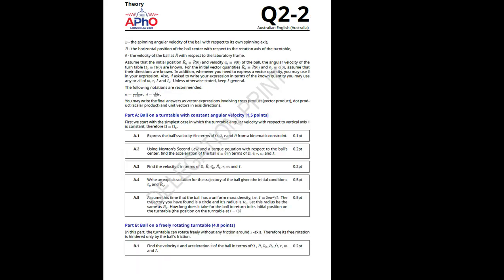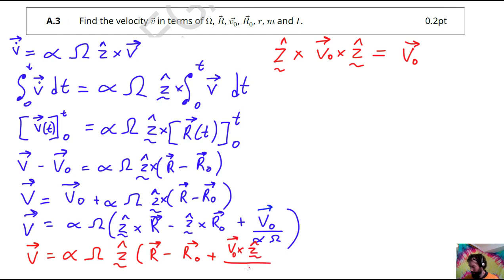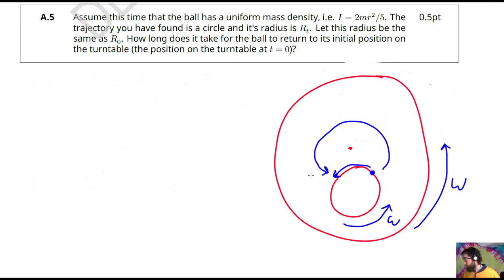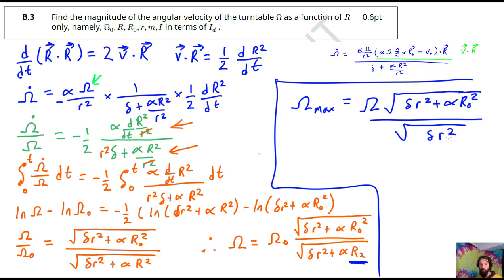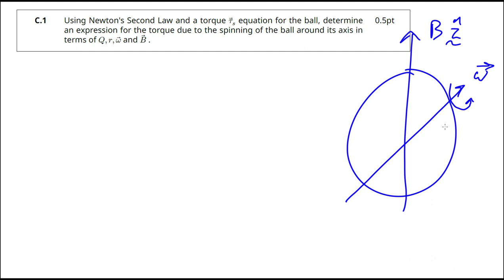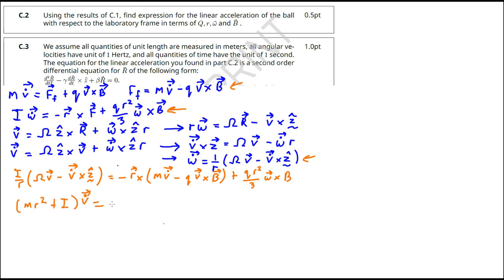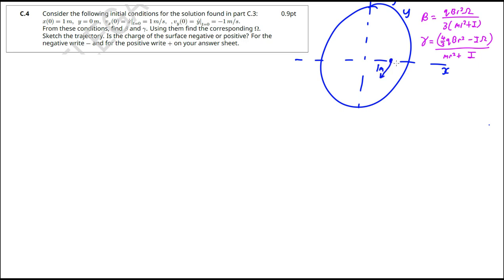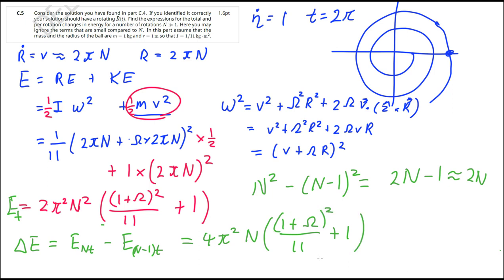APhO2023 Theory Q2 Walkthrough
Lachlan McGinness walks through APhO 2023 Mongolia Theory Question 2.